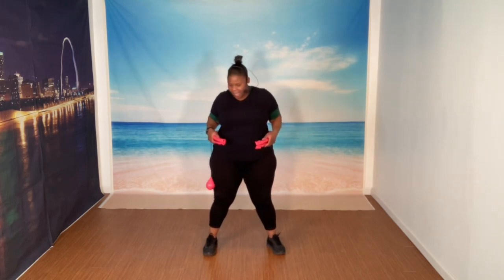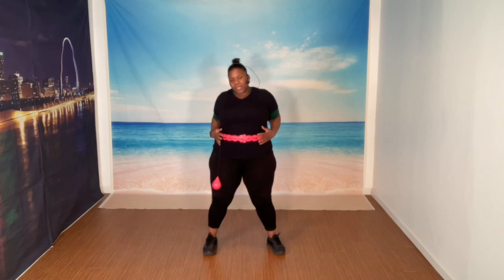Infinity Hoop Workout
Use the Infinity Hoop to lose 2 inches off your waist in ￼30 days.  You can burn calories right at home.  Track your progress with how many links you remove.
This joint and knee friendly workout will give you the burst of energy you need to get through your day.